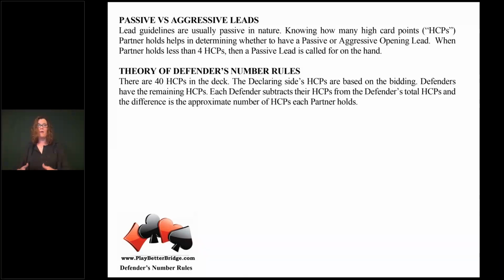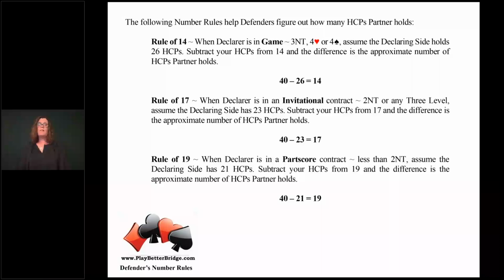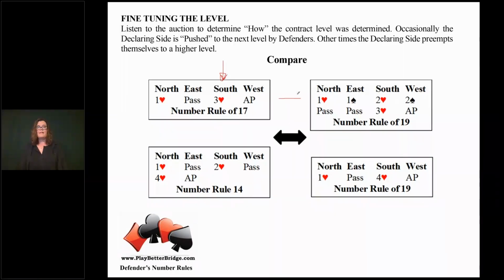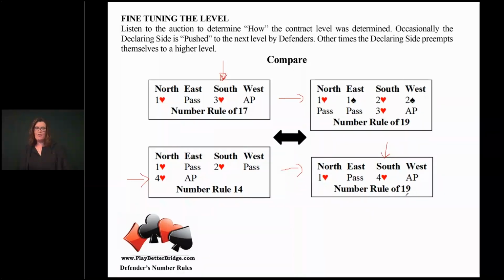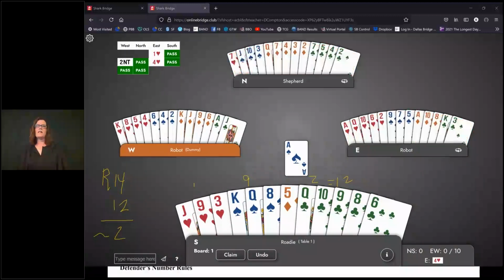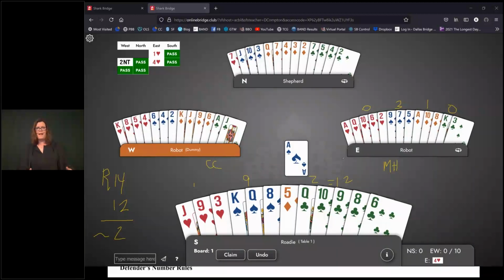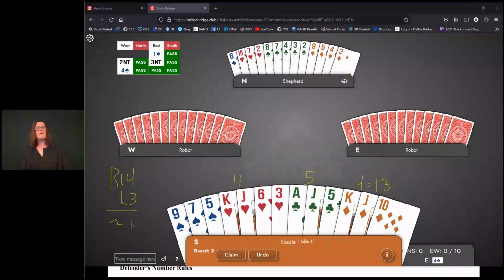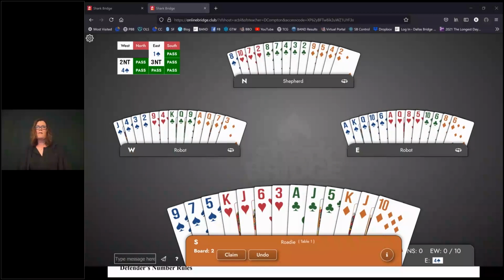Lead on, Macguff ACBL Regional Mini Lesson